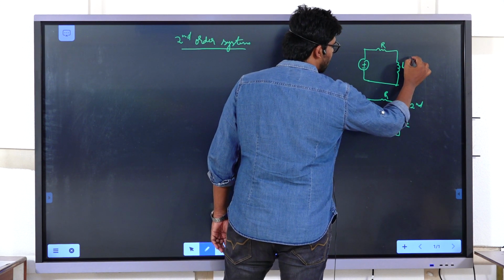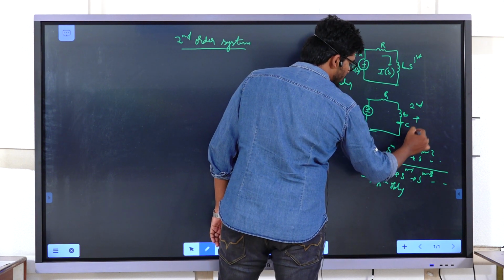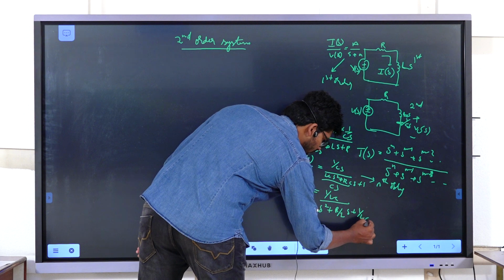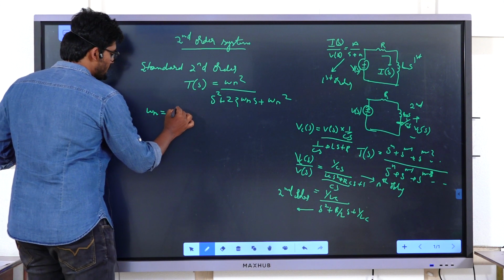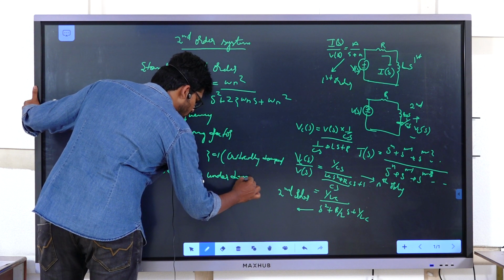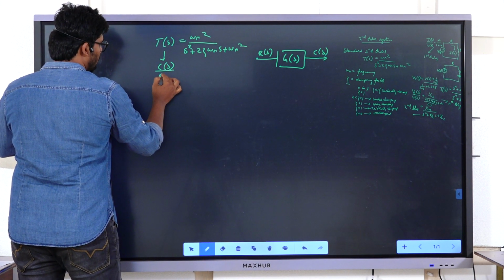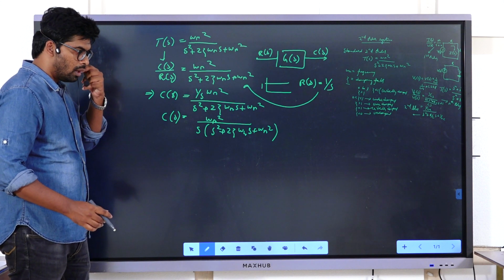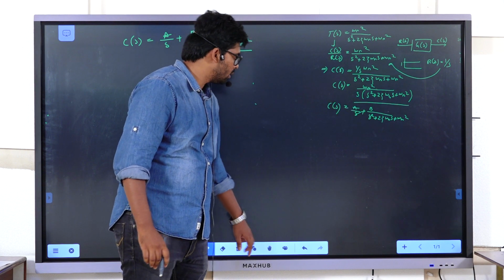Second order system response1 lec4(unit-2)